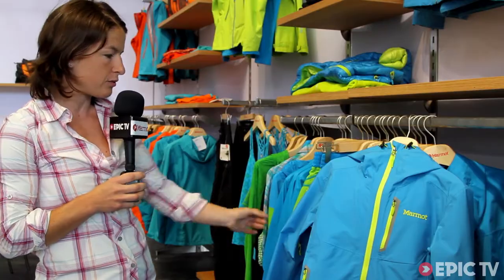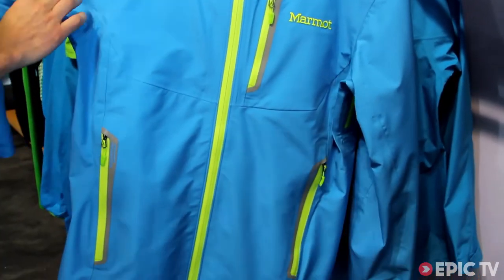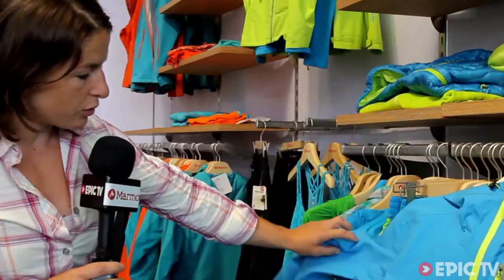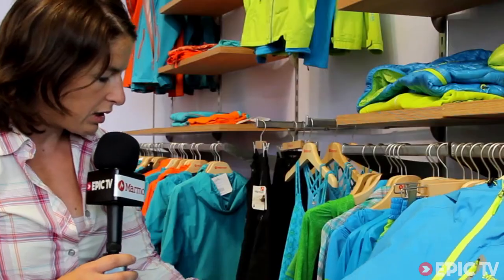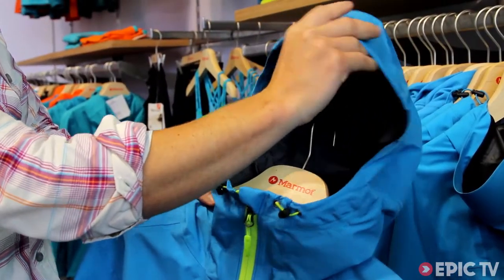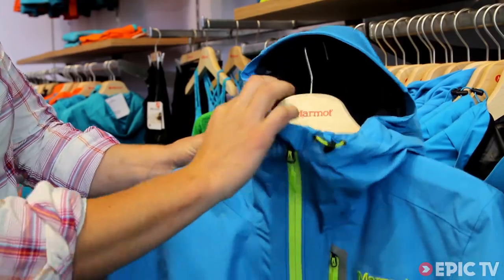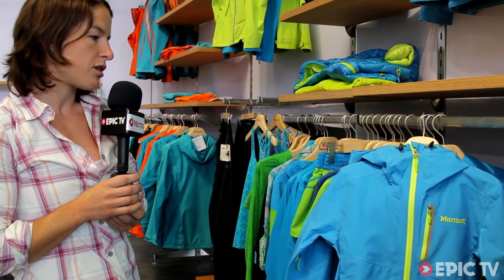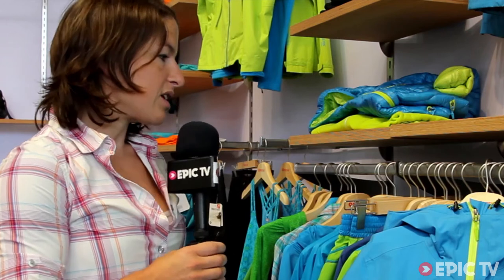Marmot Women's Speed Light Jacket - Best New Products, OutDoor 2013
First look at 2014 Marmot Women's Speed Light 3L Gore-Tex Pro Shell Jacket